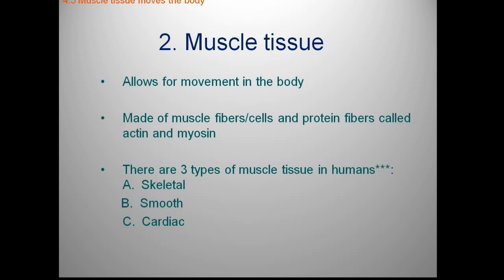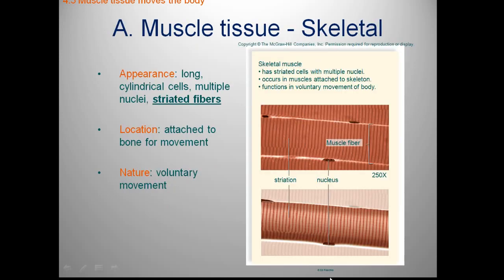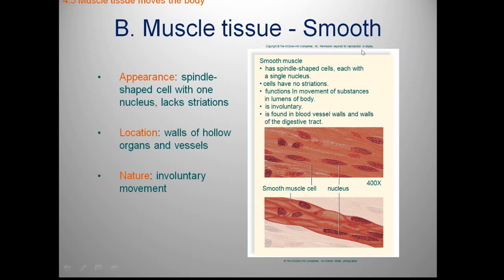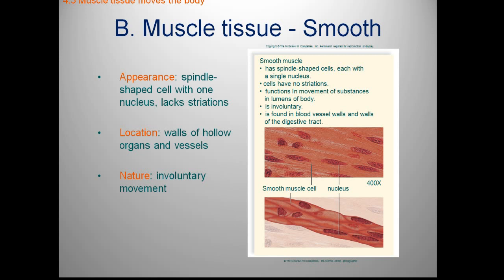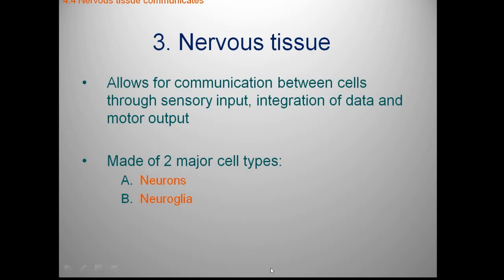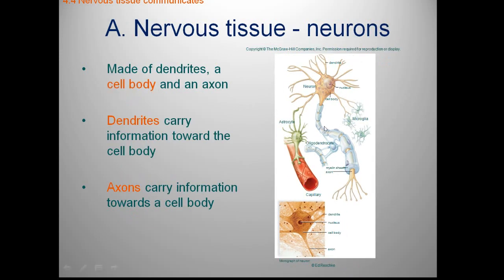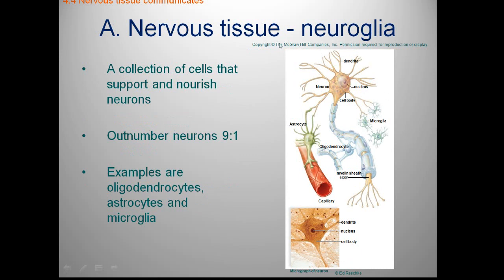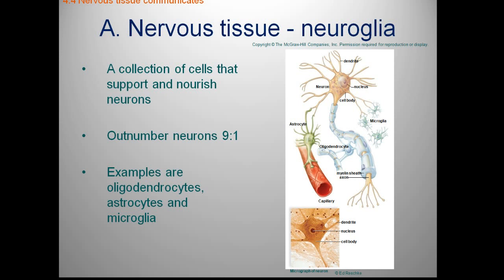2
Chapter 4 Human Bio part 2